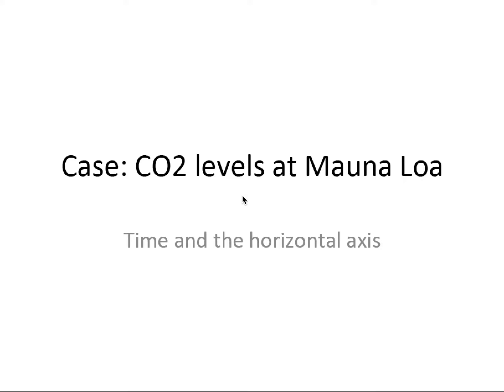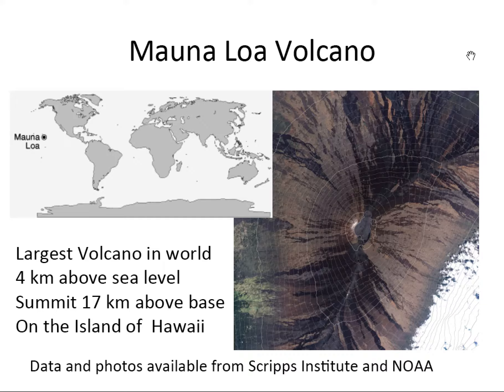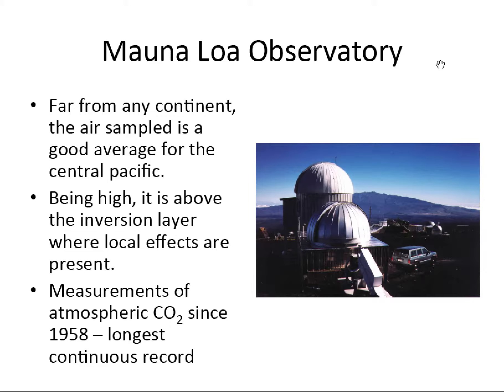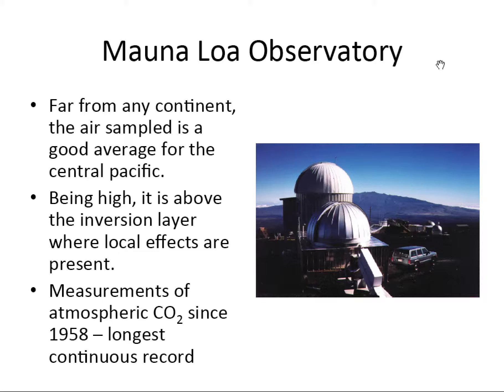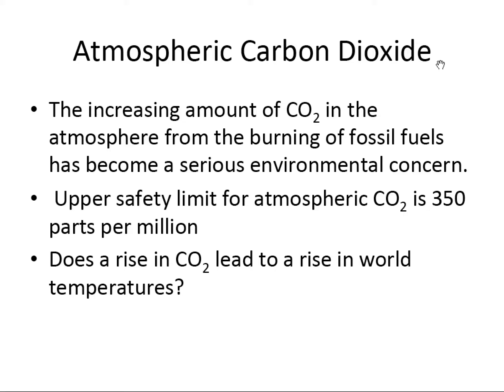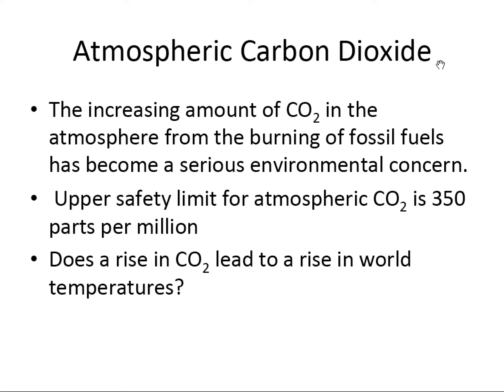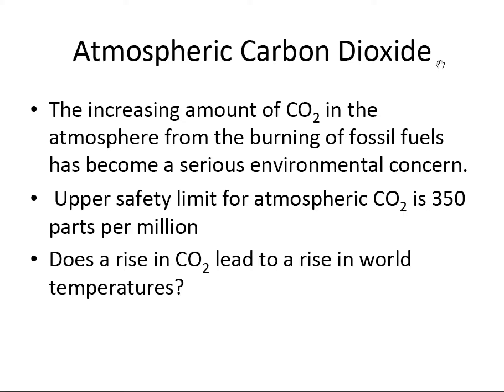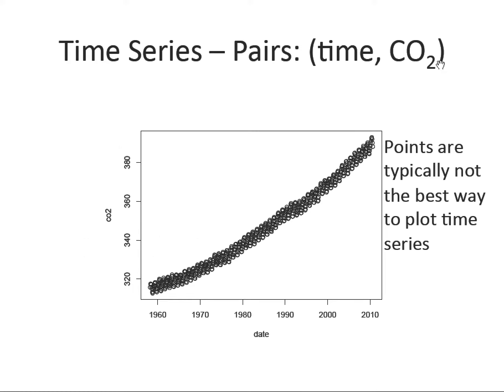Intro to Data Science: Lecture 4 - Part 1